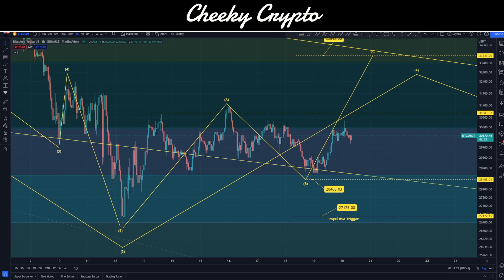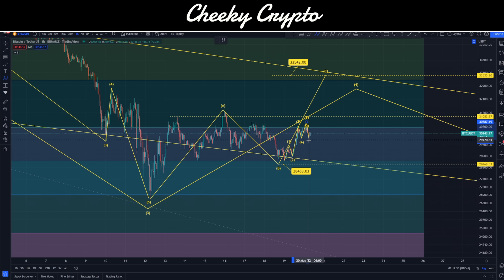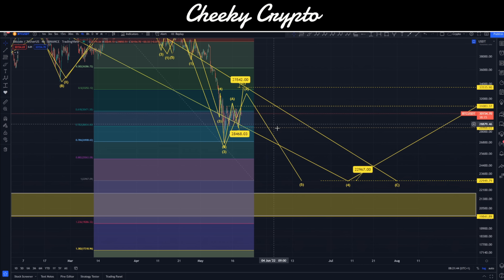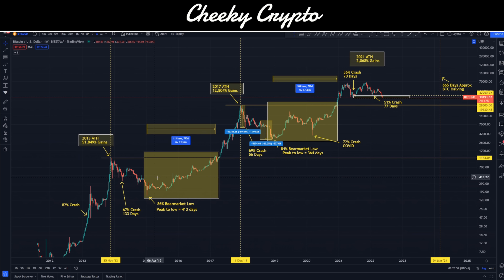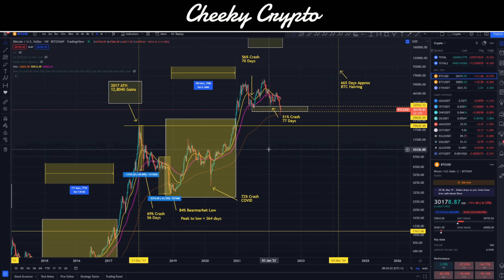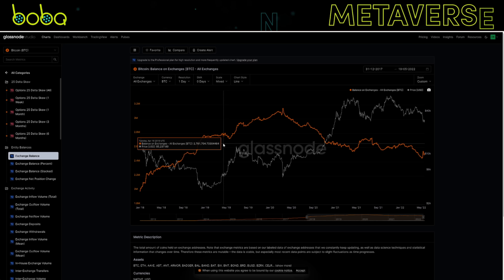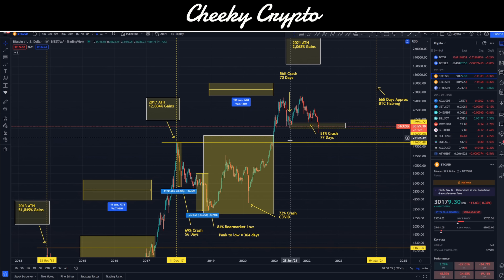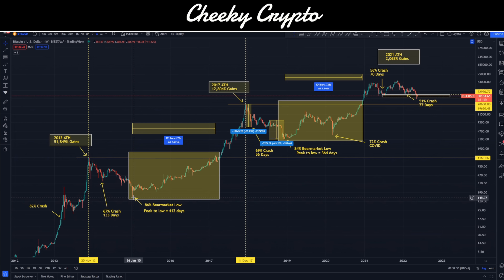Bitcoin Crash? A Look at the Market to see if another Crypto Crash is Coming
Our All-Access Pass Includes the following benefits:

• Technical Analysis
• News Updates

👉 CODE: CHEEKYCRYPTO

Common Questions & Related Searches:
Bitcoin price
Crypto news
Crypto Price Bitcoin Price Levels May 2022